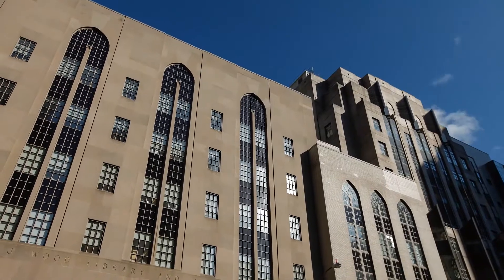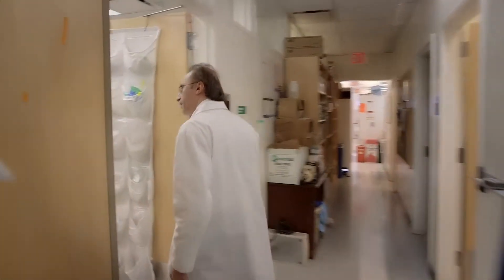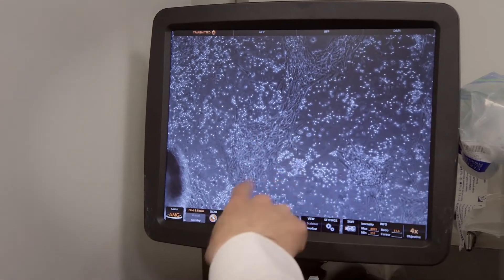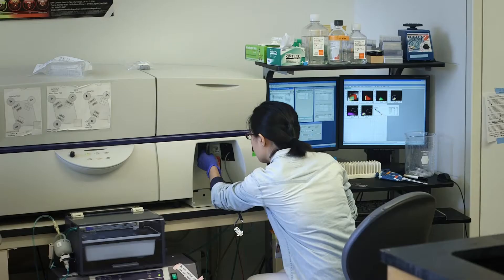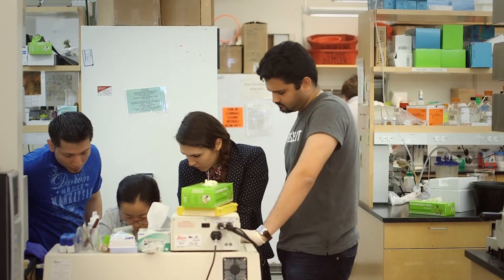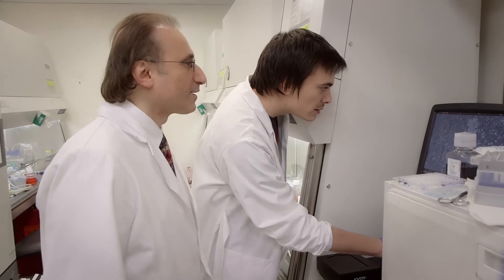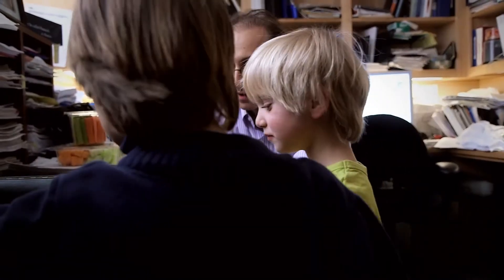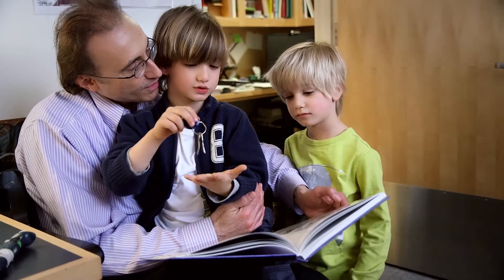Dr. Shahin Rafii | The Promise of Stem Cells | Weill Cornell Medicine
Interested in learning more about our team of doctors, their patients and how our research is changing lives?